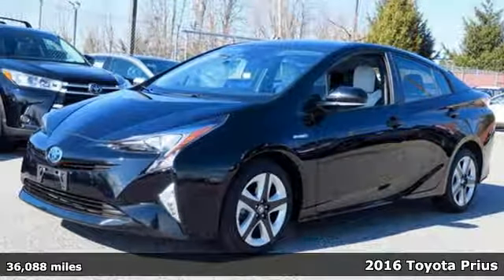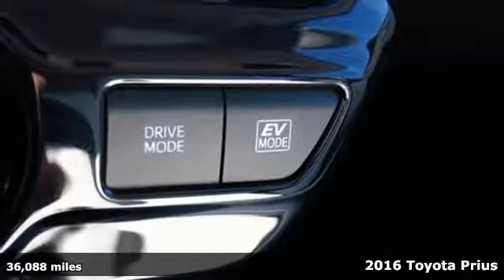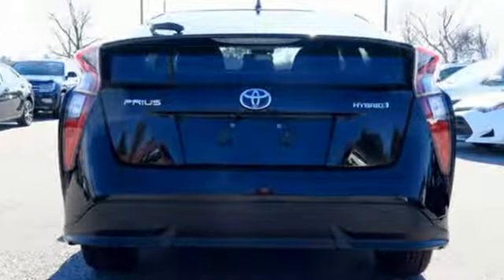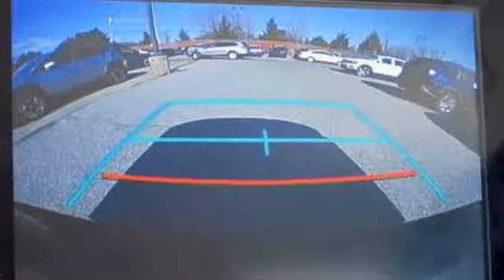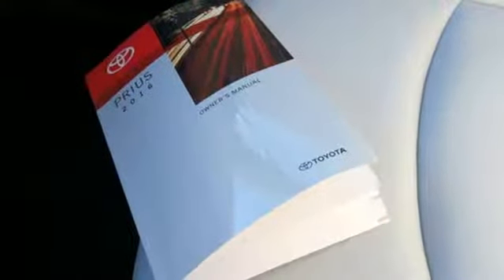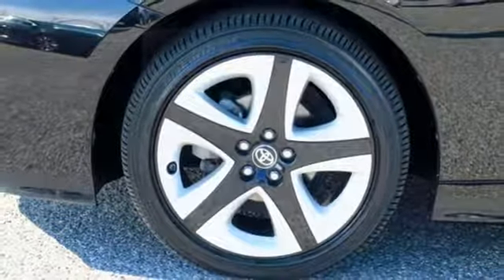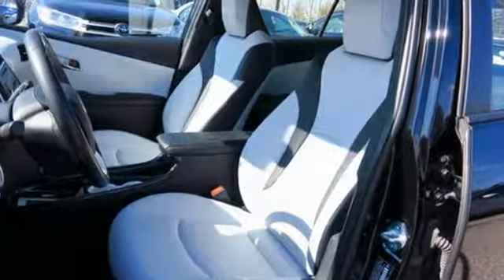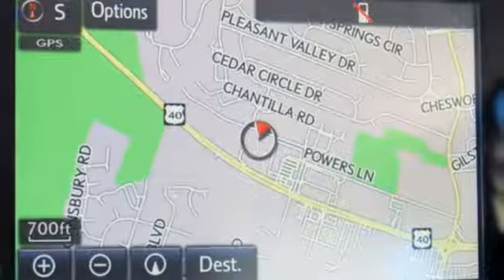Used 2016 Toyota Prius Baltimore, MD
Year: 2016
Make: Toyota
Model: Prius
Trim: Four Touring
Engine: 1.8L 4-Cylinder DOHC 16V VVT-i
Transmission: CVT
Color: Black
Mileage: 36088
Stock #: 5SU19241
VIN: JTDKARFU9G3019241

Address:
6624 A Baltimore National Pike